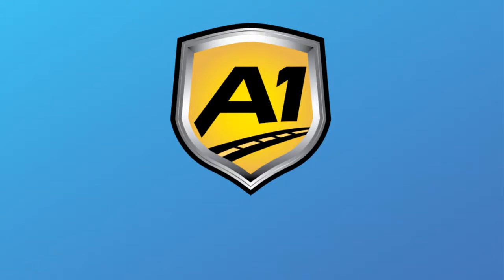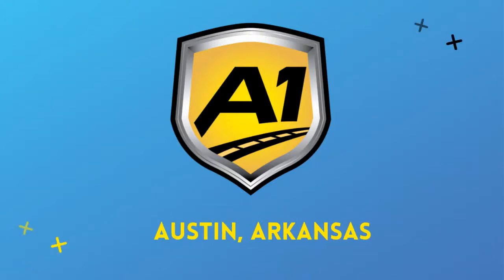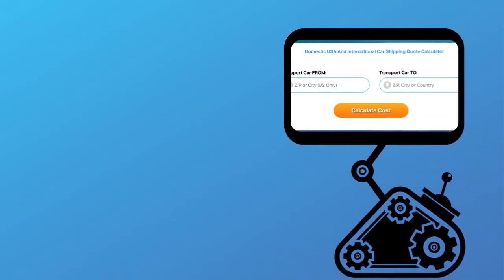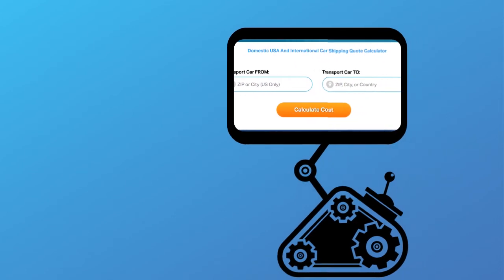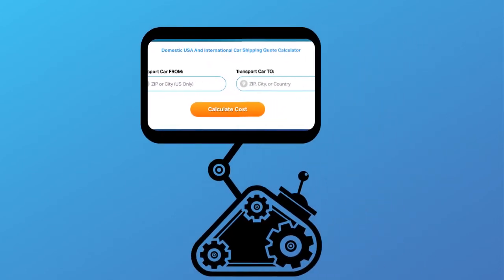Austin, Arkansas Auto Shipping Service | A-1 Auto Transport, Inc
With over 30 years’ experience of transporting cars, trucks, boats, RV’s, ATV’s, motorbikes, heavy equipment, freight and more in and out of Austin, Arkansas. A-1 Auto Transport is the premier choice for shipping domestically or internationally to or from Austin, Arkansas. Compare Austin, Arkansas car shipping rates near me on our